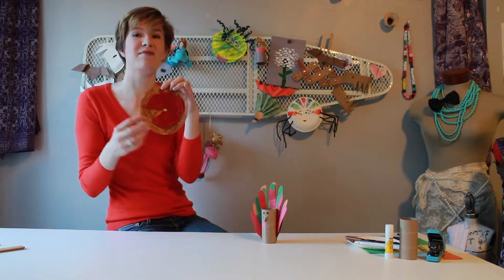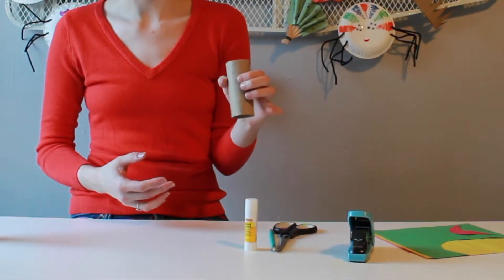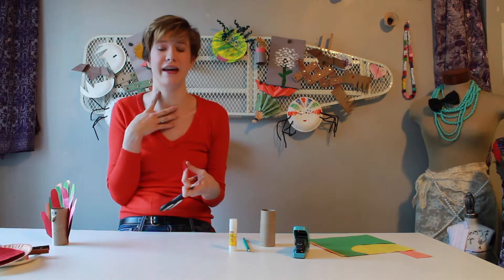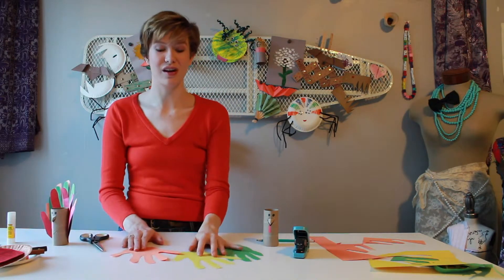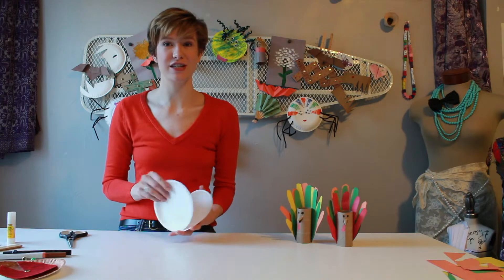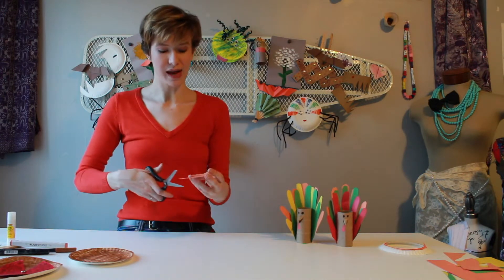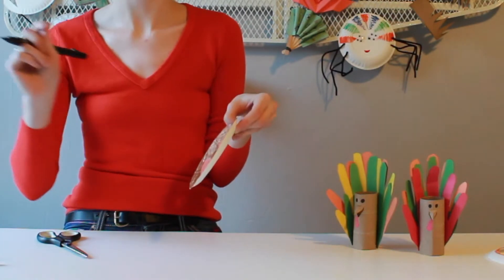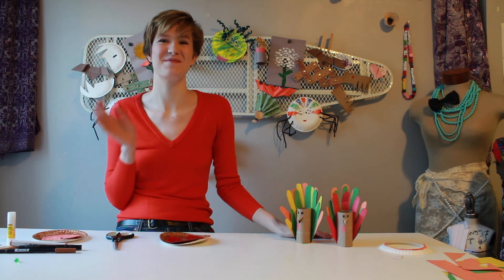Thanksgiving Turkey and Pie Crafts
Pie Supplies:

2 Paper Plates
Scissors
Markers
Push-pin
Metal Fastener

Turkey Supplies:
Empty TP Roll
Construction Paper
Glue Stick
Stapler
Scissors
Pencil/marker